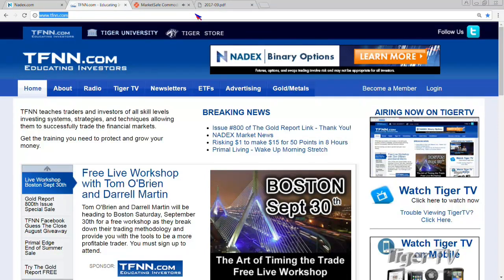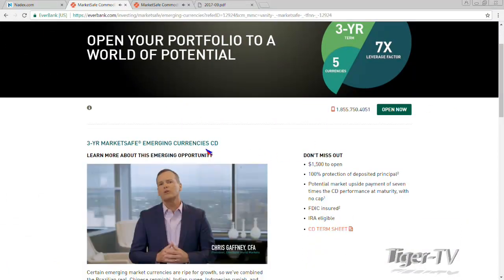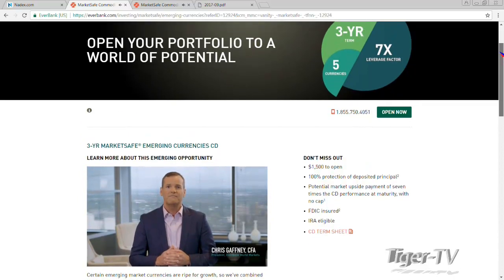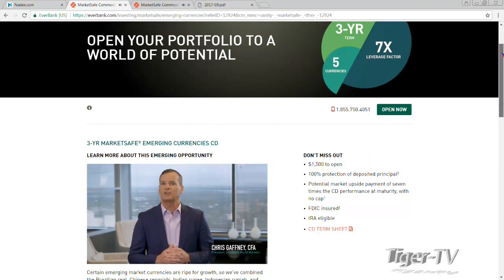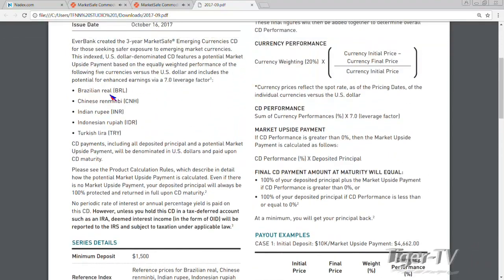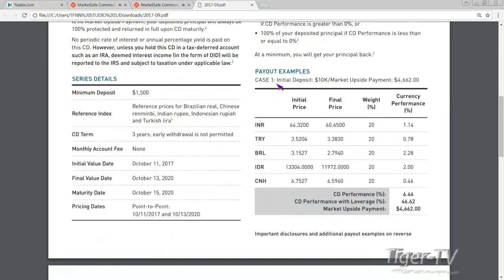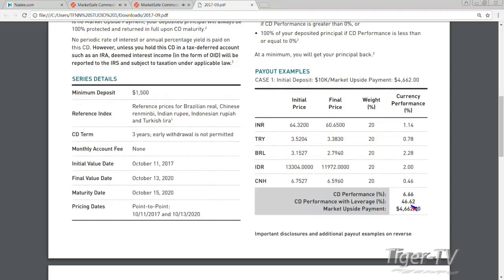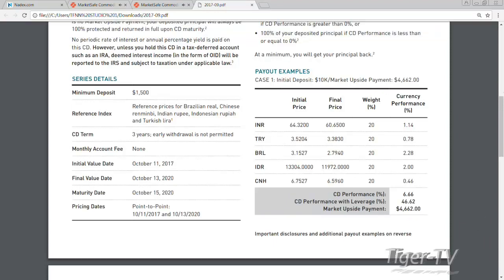Tom and Tommy discuss the new EverBank 3-YR MARKETSAFE® EMERGING CURRENCIES CD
Certain emerging market currencies are ripe for growth, so EverBank combined the Brazilian real, Chinese renminbi, Indian rupee, Indonesian rupiah, and Turkish lira into their latest MarketSafe CD. Through this indexed and U.S. dollar-denominated CD, you have the opportunity to earn a potential market upside payment of seven times the CD’s performance at maturity, with no cap, if the equally-weighted currencies gain, and should they decrease in value, you're totally covered with 100% protection of your deposited principal.